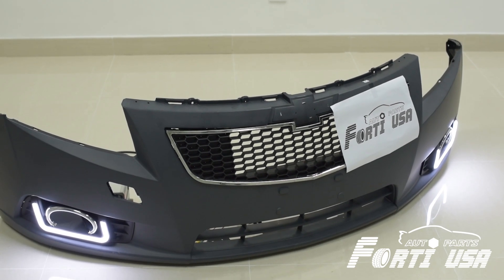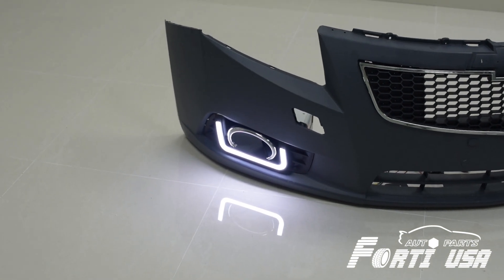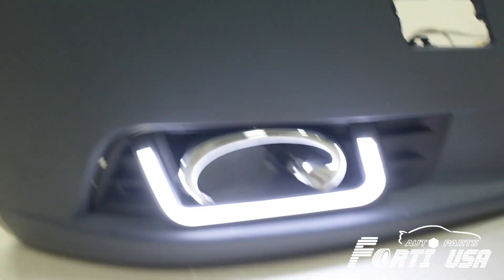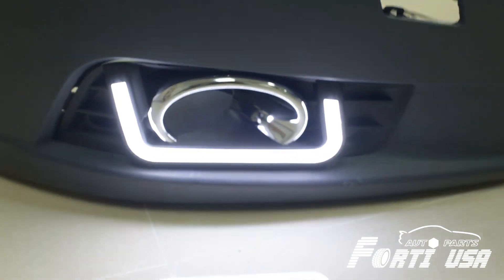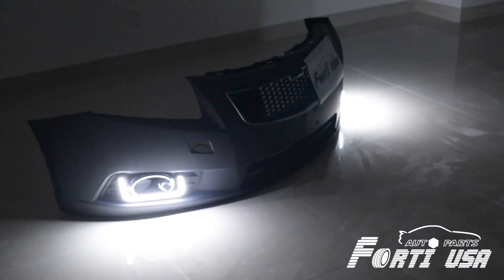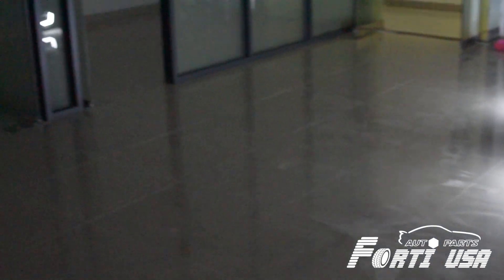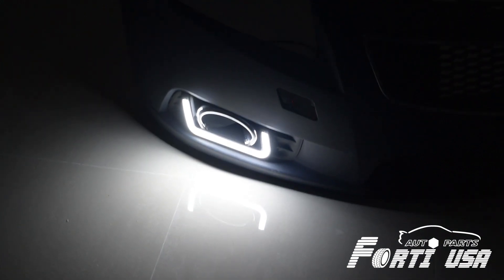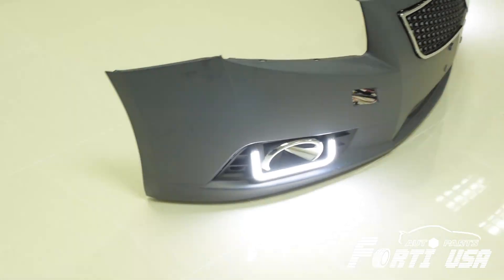Forti USA Daytime Running Lights Car DRL LED Fog Lights for US Chevy Chevrolet Cruze 2009-2012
SKU: CHEV-144-S _ Cruze1115DRLlightx2_WTYW

-Size anastomosis and No gap，Installation is very easy, and very beautiful.
-Yellow light with turning
-Unique design concept, excellence, product design novel
DRL cover selection of ABS material, Wear-resisting,High temperature resistance,Corrosion protection
-The lamp hood selection of Acrylic material ,good tightness,which is much better for heat dissipation than normal materials